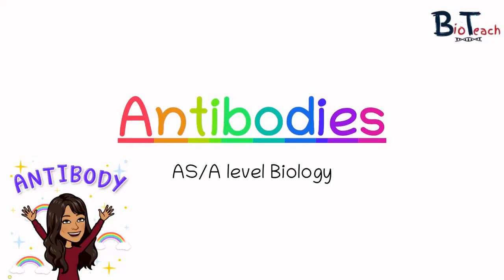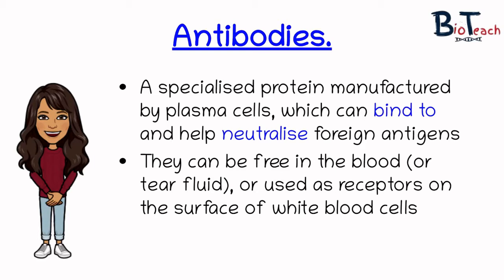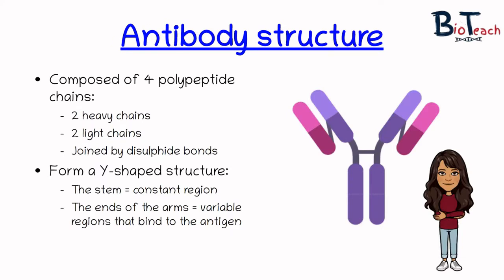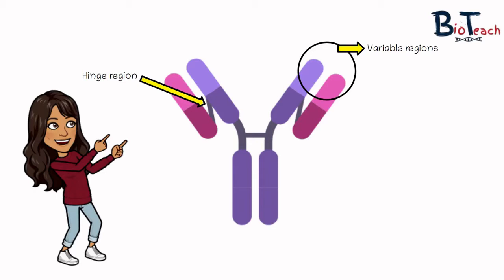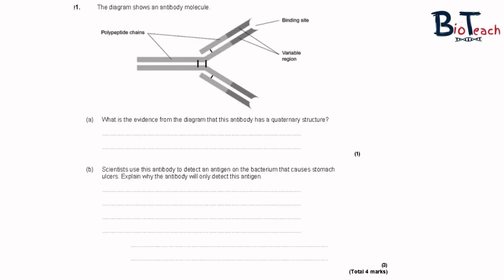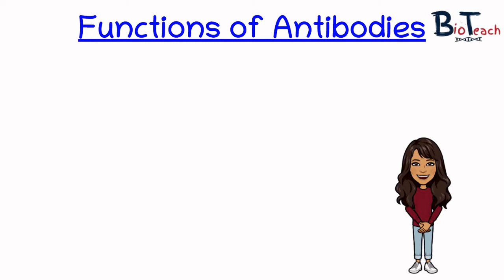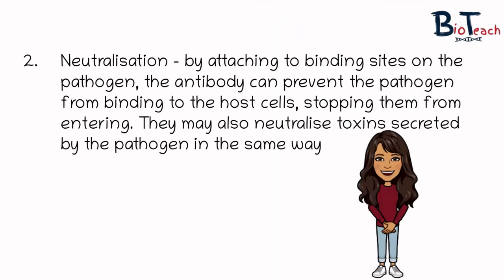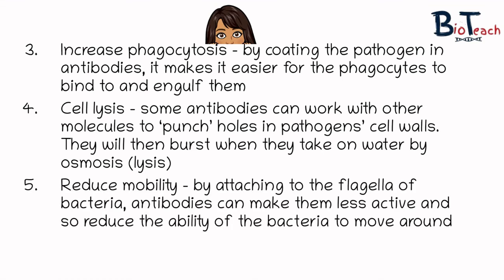Antibodies Structure and function: AS/A level Biology - BioTeach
This video walks you through the structure and function of antibodies following on from secretion by B lymphocytes.